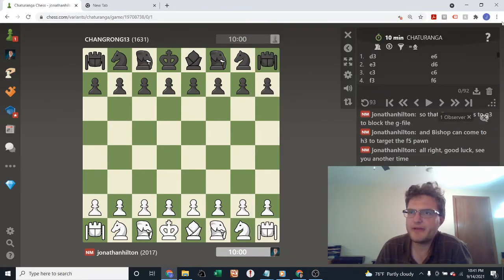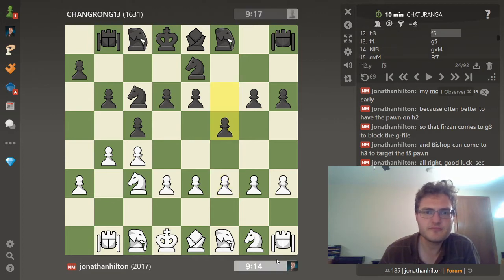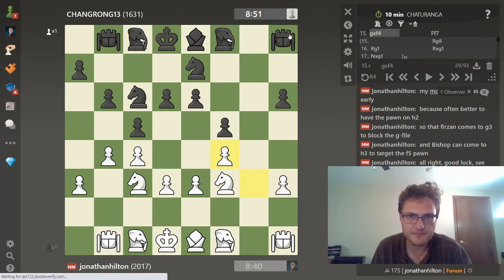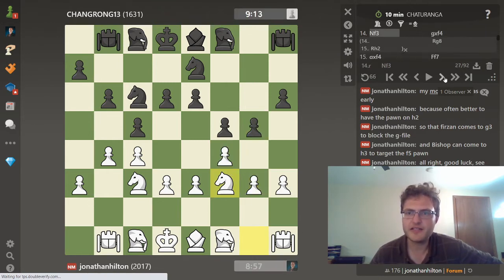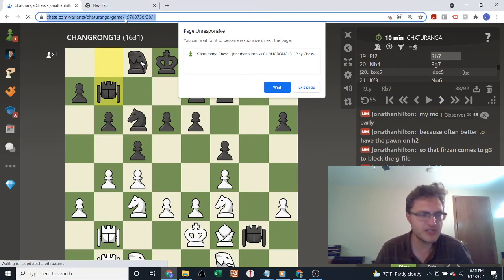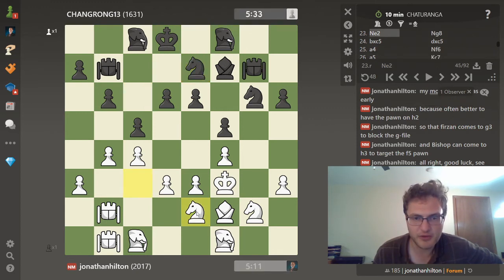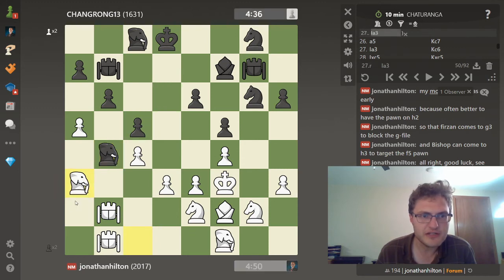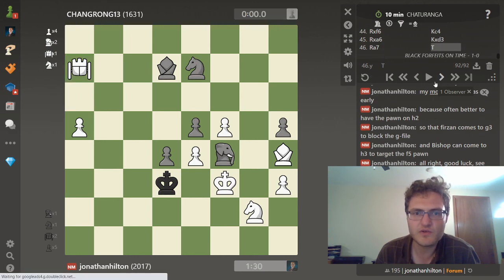Shatranj (Chaturanga) NM Jonathan Hilton v. Changrong13 - Double Mujannah Opening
In this game, White plays a stronger idea against Black's plan of simply leaving the tension between the pawns on c4/d5 - attempting to create a second front in the center or on the firzanside.